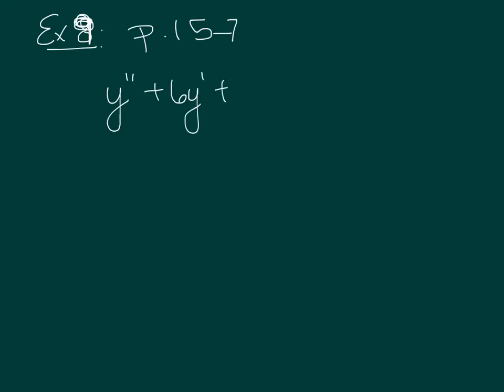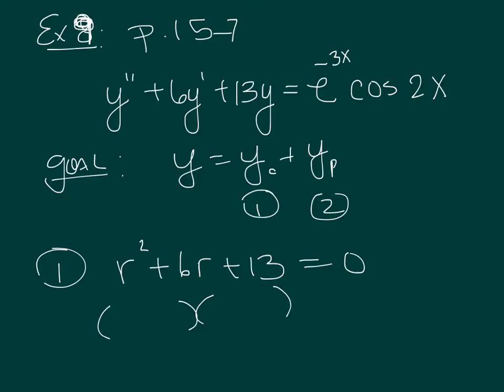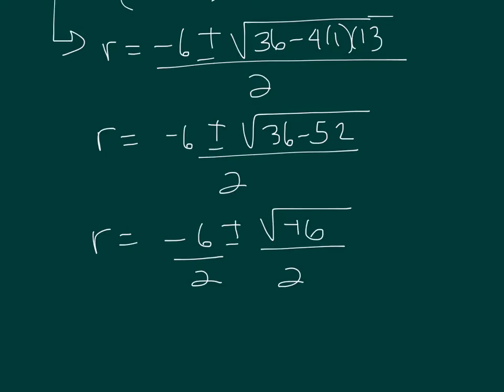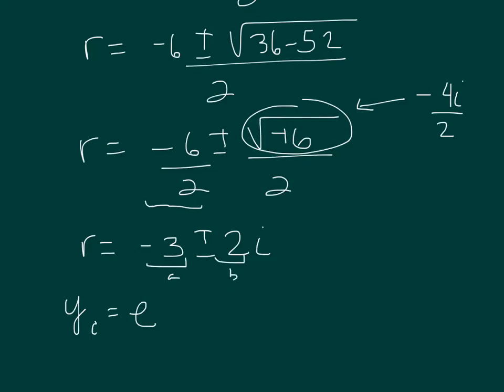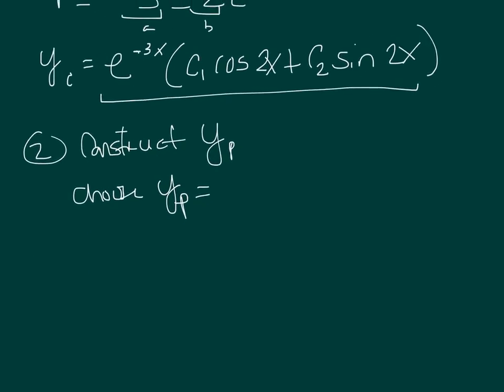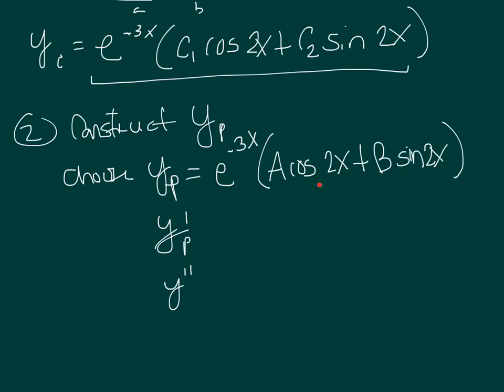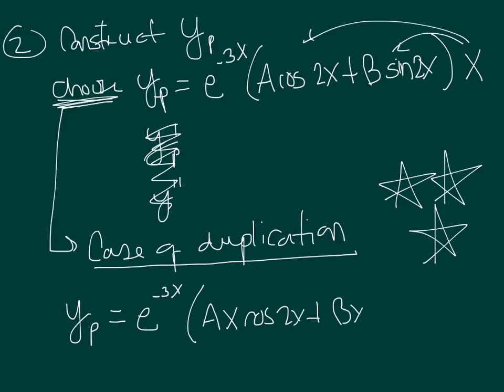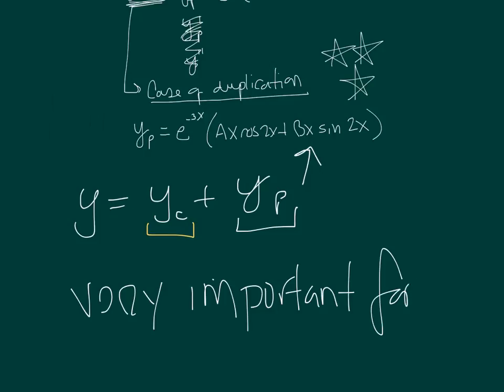Example 8 Case of duplication